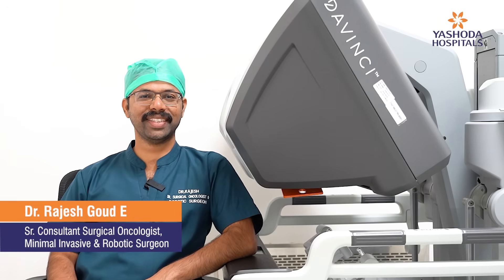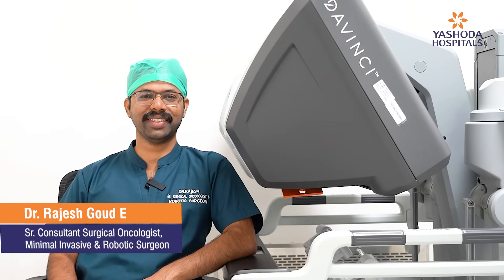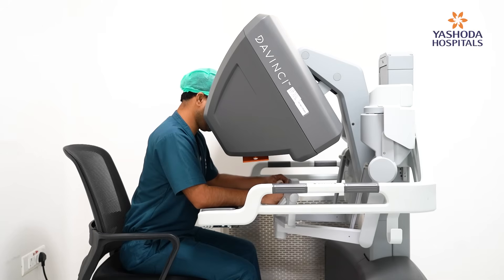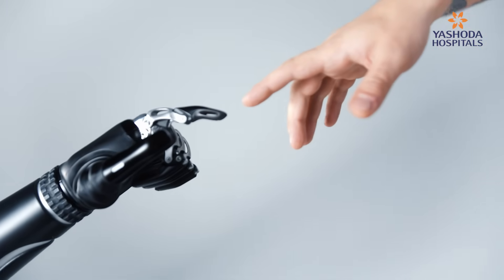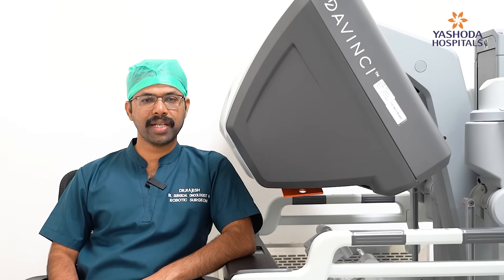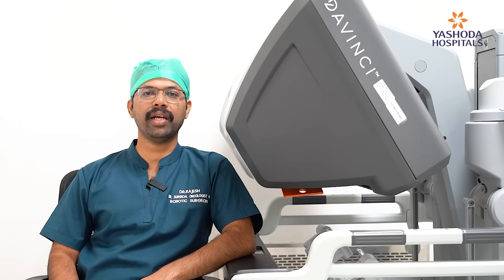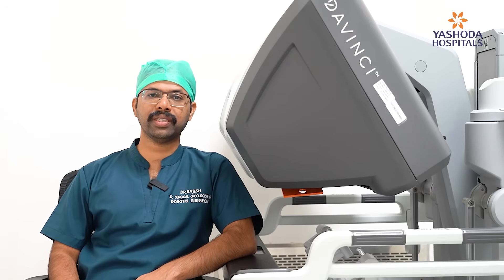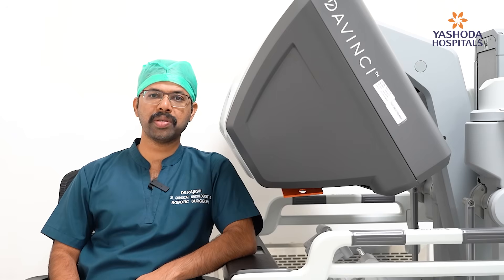Robotic Surgery: Winning Against Cancer, Preserving Appearance | Dr. Rajesh Goud E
Dr. Rajesh Goud E, Senior Consultant Surgical Oncologist, Minimal Invasive & Robotic Surgeon at Yashoda Hospitals, Hitec City, explains how robotic surgery is transforming cancer care. With enhanced precision, smaller incisions, minimal blood loss, and faster recovery, robotic-assisted cancer surgery helps remove tumors effectively while preserving appearance and organ function. This advanced approach reduces scars, pain, and hospital stay, helping patients return to normal life with confidence and dignity.

Video Timelines
00:00 Introduction
00:30 How robotic surgery enables precise, minimally invasive procedures with better cancer clearance?
01:15 What are the common cancer surgeries regularly performed using robotic technology?